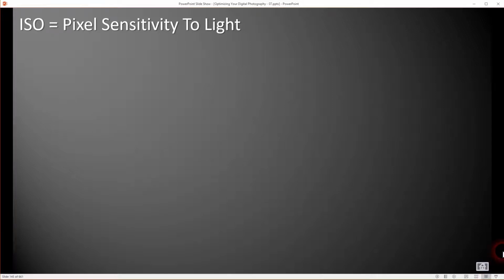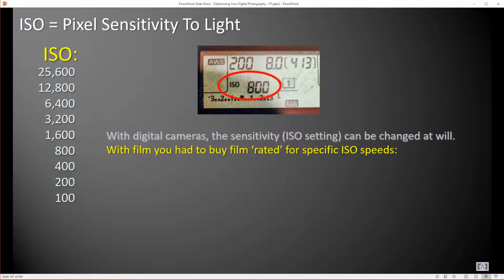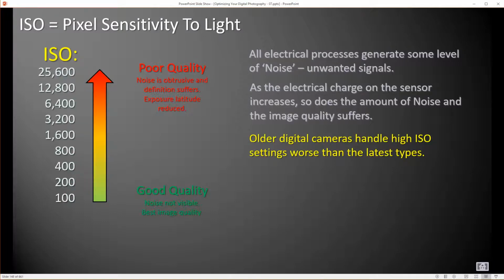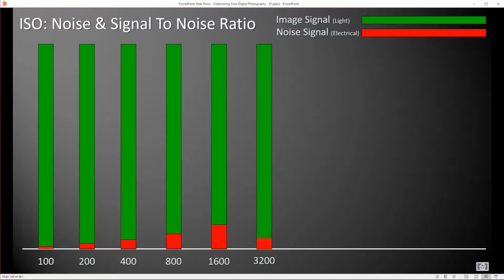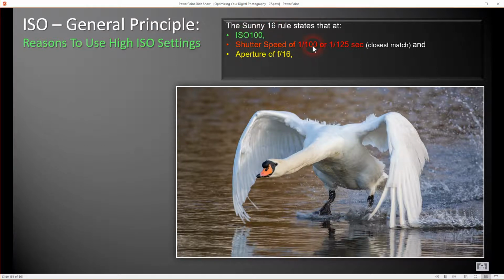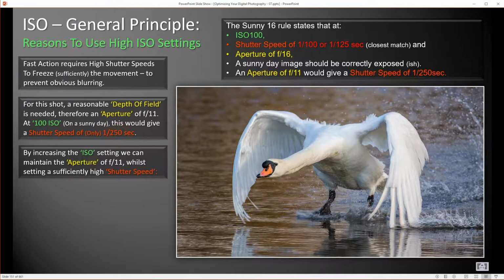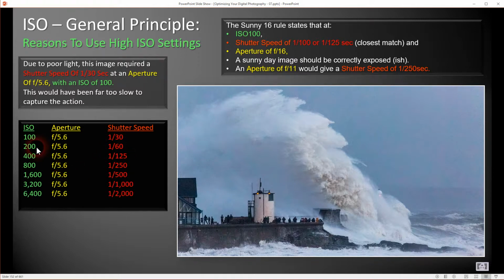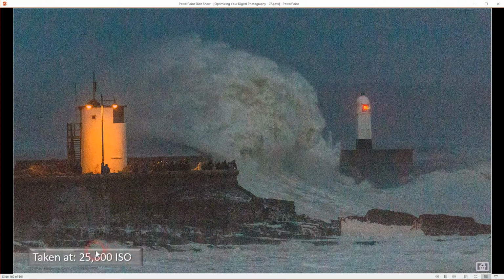2-12 ISO Sensor Sensitivity